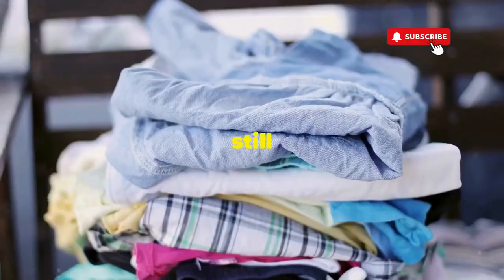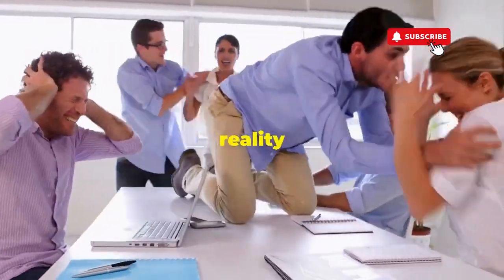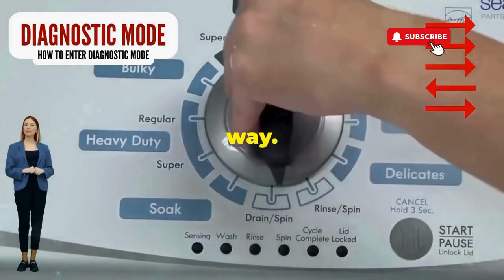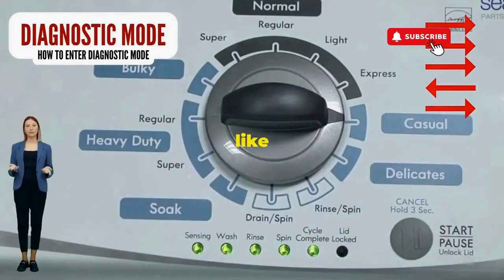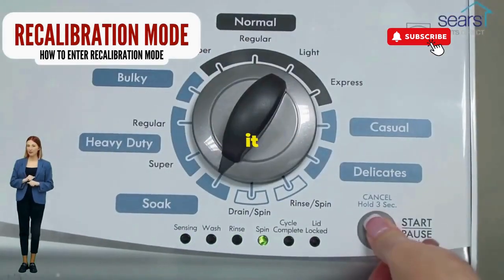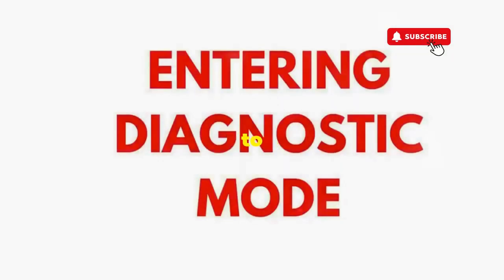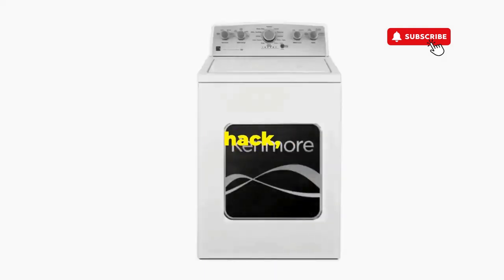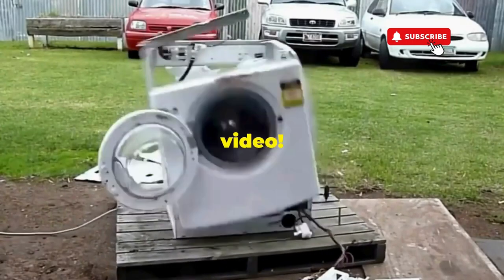Crosley Washer Diagnostic Mode Test Your Crosley Washing Machine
Vertical Modular Washer Repair Bible :
STEP 1: Recalibrate
STEP 2: Pull Codes
STEP 3: Read Codes
STEP 4: Replace Part

matter!

FREE VMW Bible Learn how to test your Crosley washing machine with the diagnostic mode feature. Follow these steps to troubleshoot any issues with your Crosley washer.